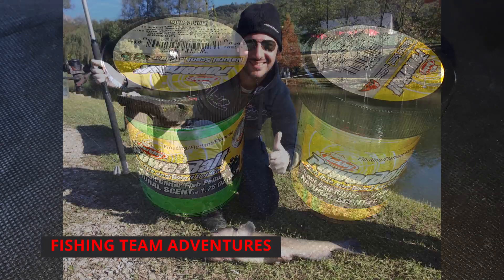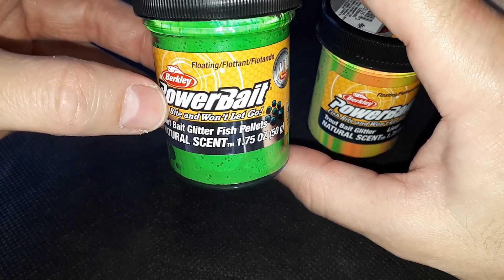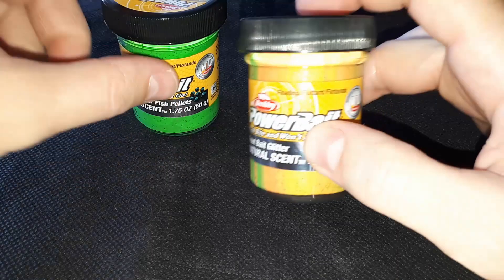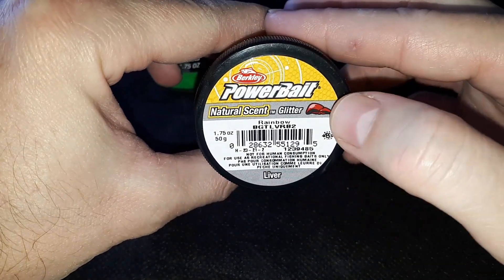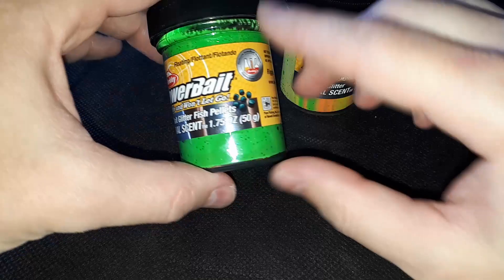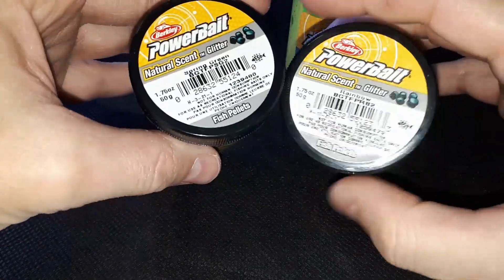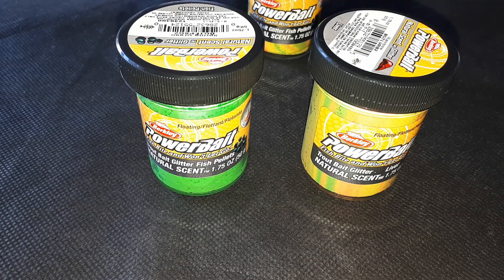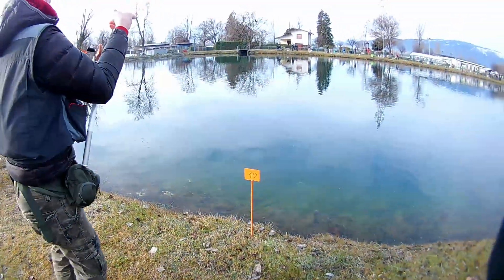PESCA ALLA TROTA CON PASTA POWERBAIT -TESTATA IN GARA-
NUOVI GUSTI PER LA PASTA POWERBAIT...TESTATA IN GARA TROTA LAGO... HA PORTATO OTTIMI RISULTATI